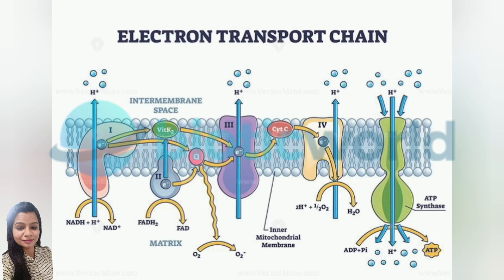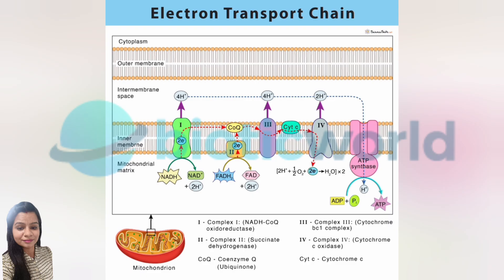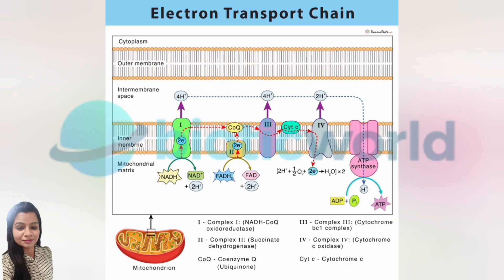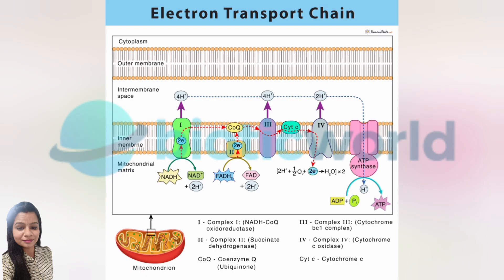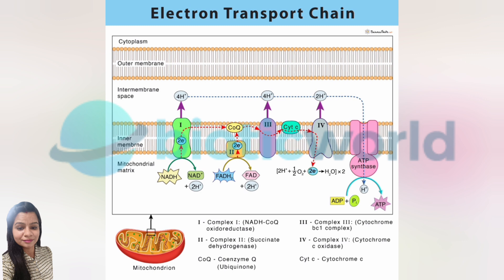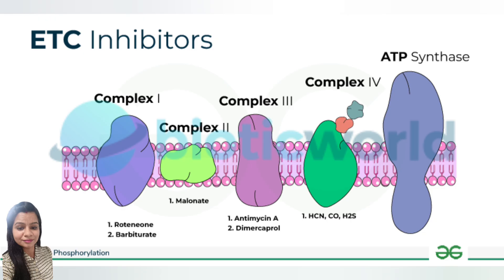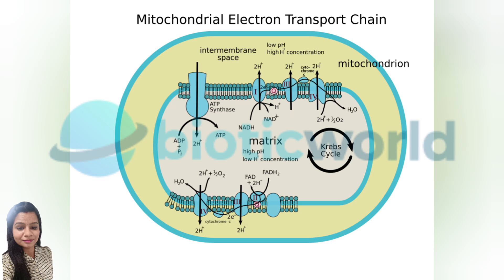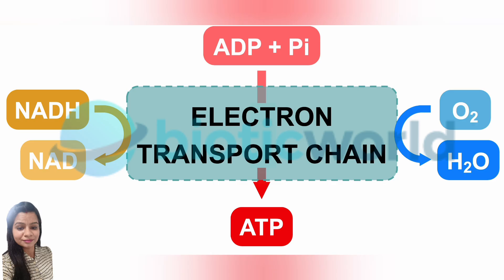Electron Transport Chain Explained | ATP Production Simplified | Biotic World"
Welcome to Biotic World! 🌱 Are you ready to uncover the most fascinating and energy-packed stage of cellular respiration – the Electron Transport Chain (ETC)? In this video, we’ll break down the final step in aerobic respiration, where most of your body’s energy (ATP) is produced. Whether you're preparing for exams, teaching biology, or simply curious about life’s energy processes, this video has you covered!
📌 What You’ll Learn in This Video:
🔬 What is the Electron Transport Chain (ETC)?
The ETC is the ultimate stage of aerobic respiration, responsible for producing 90% of the cell’s energy.
⚡ Step-by-Step Breakdown of the ETC:
Electrons travel through protein complexes in the inner mitochondrial membrane.
Protons (H⁺ ions) are pumped to create a gradient, like water behind a dam.
ATP synthase: This turbine-like enzyme spins to produce 34 ATP molecules per glucose.
🌍 Why Oxygen is Essential:

Oxygen acts as the final electron acceptor, combining with protons to form water (H₂O) – a safe and essential byproduct.
🧪 How the ETC Powers Life:

Learn how ATP, the energy currency, powers everything from blinking to muscle movement in humans.
See how plants rely on the ETC to generate energy when photosynthesis isn’t occurring.
💡 Interesting Facts About the ETC:
Without oxygen, the ETC halts, forcing cells to rely on inefficient anaerobic pathways like fermentation.
The human body recycles its entire weight in ATP molecules every day!
Mitochondria are the power plants of cells – every cell in your body (except red blood cells) has them working 24/7.
🎯 Related Topics You’ll Love on Biotic World:
🔗 Cellular Respiration: Humans vs. Plants
🔗 Glycolysis Explained – The First Step of Energy Production
🔗 Krebs Cycle: The Heart of Cellular Respiration

👉 Save our Cellular Respiration Playlist for deeper learning: Biotic World Energy Series

✅ Perfect for students preparing for exams with easy-to-understand visuals.
✅ A great teaching resource for biology educators to explain complex topics.
✅ Fantastic for curious learners who want to understand how their body and cells generate energy.

🌟 What Makes Biotic World Unique?
At Biotic World, we make biology simple, engaging, and fun. Our videos are packed with visuals, analogies, and clear explanations to help you grasp even the most complex concepts.
🎥 Don’t Forget to:
💬 Share your favorite fact about the ETC or ask a question in the comments. We’d love to hear from you!